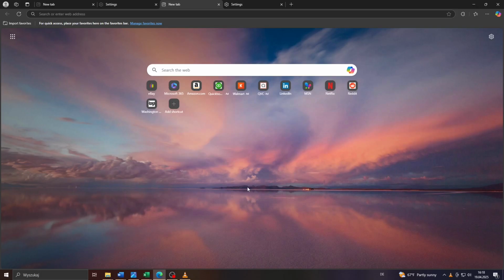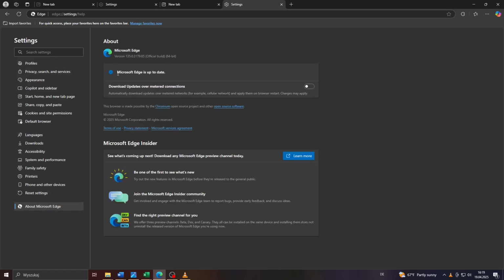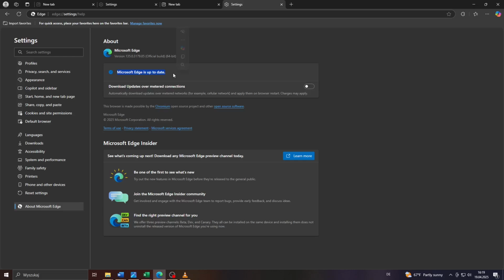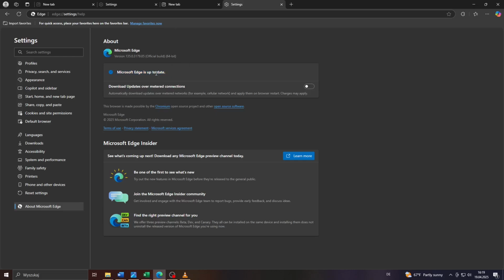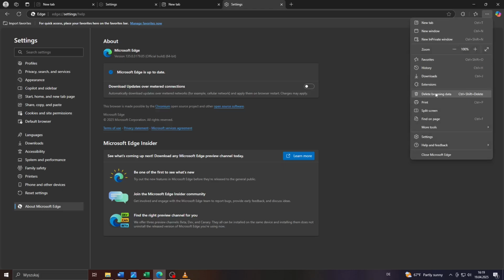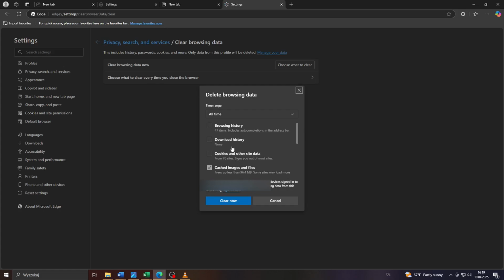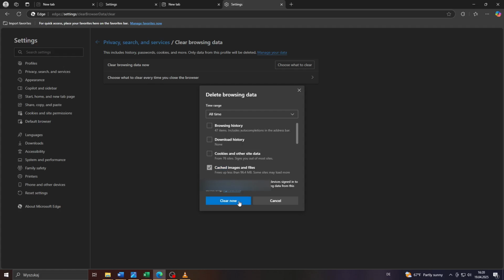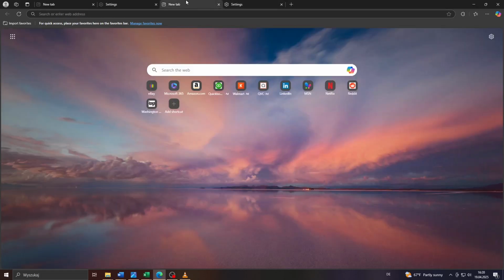How to Fix Microsoft Edge Closed Unexpectedly | Step by Step Edge Tutorial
Discover how to resolve crash issues when Microsoft Edge closes unexpectedly.